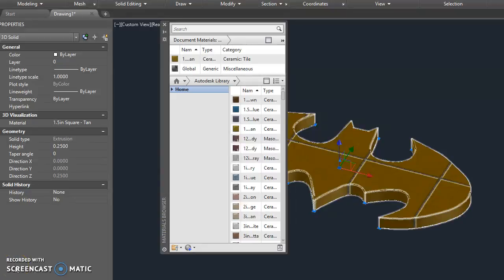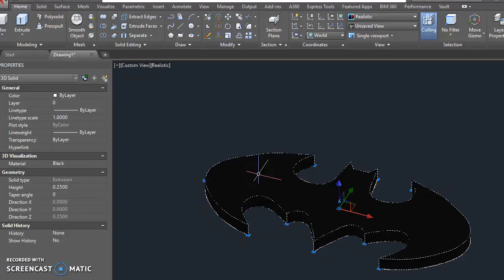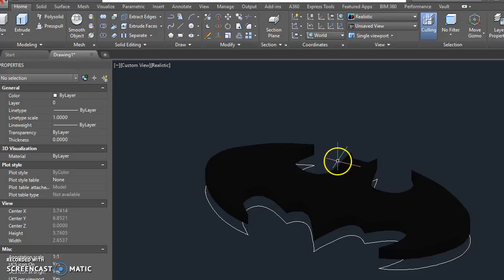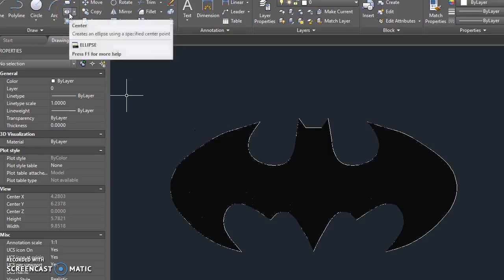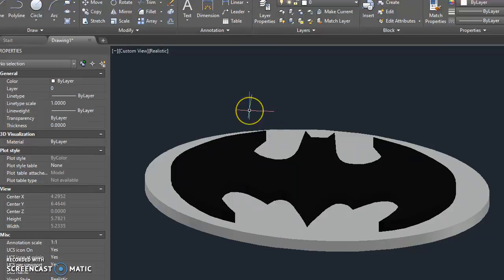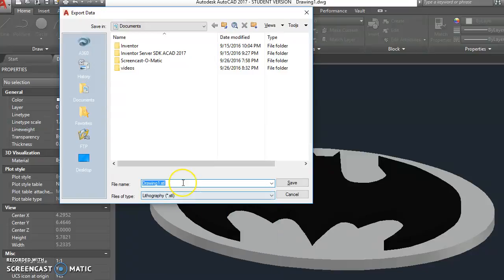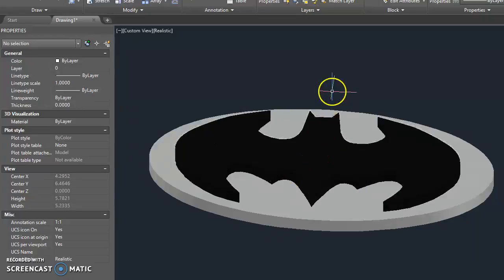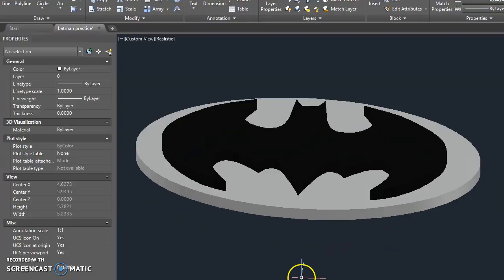introduction to AutoCAD tracing part 2